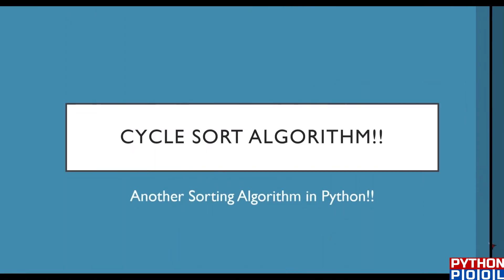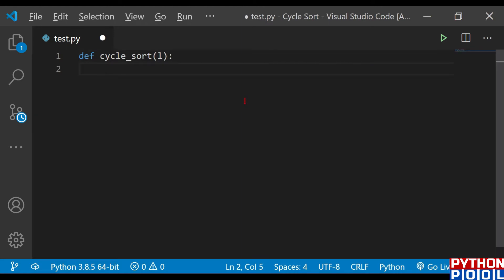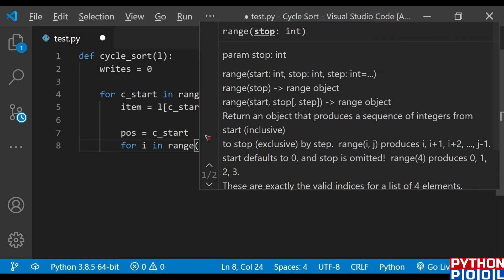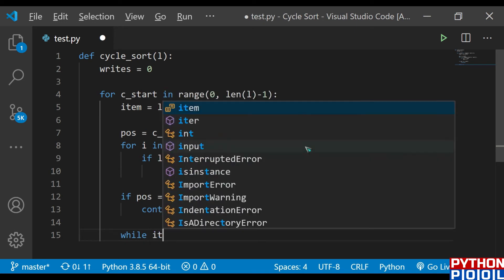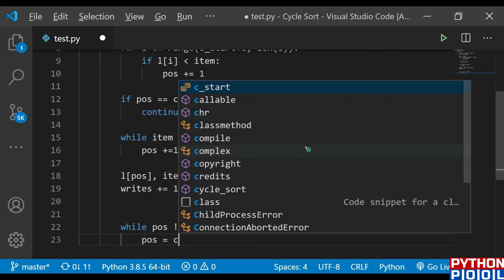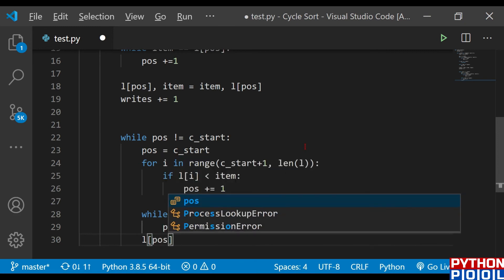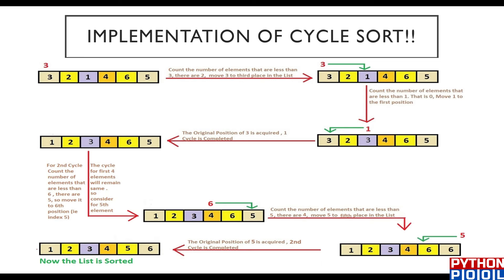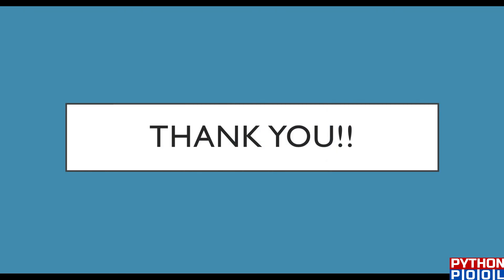Cycle Sort Algorithm in Python With Program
Hey Guys,

In this video will learn about one of the very famous sorting techniques, the Cycle Sort Algorithm with Program in Python.

Cycle sort is an in-place, unstable sorting algorithm, a comparison sort that is theoretically optimal in terms of the total number of writes to the original array, unlike any other in-place sorting algorithm.

Related Questions:
can you sort the items by which biogeochemical cycle they apply to?, what sort of enclosure do deep cycle batteries need, topological sort how do you tell if there is a cycle, what is the role of the shuffle and sort step in a mapreduce cycle?

Do Let us know if you have any problems in the comment section below.